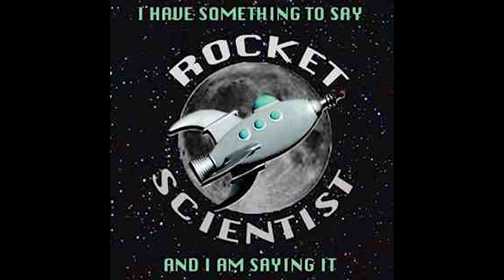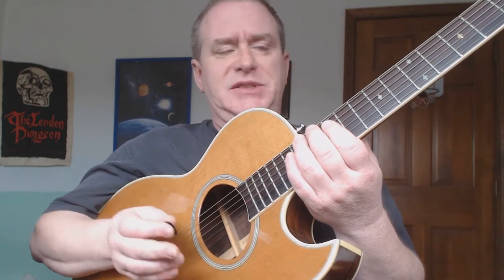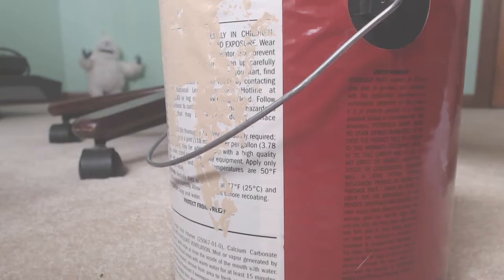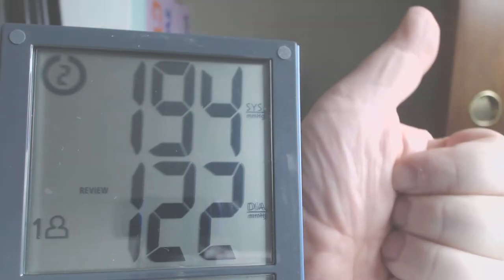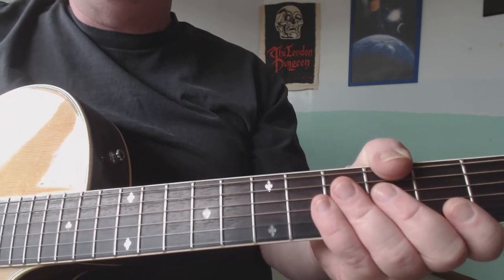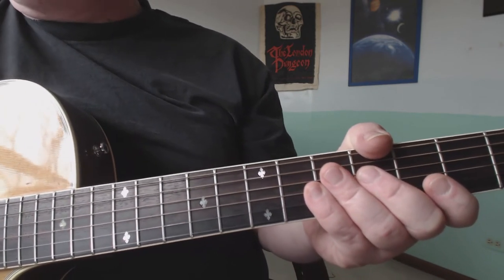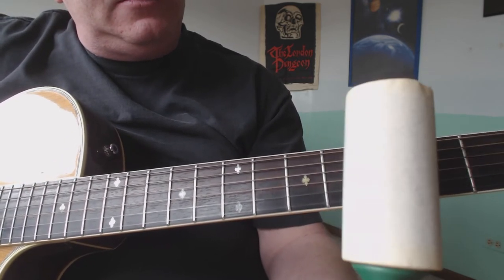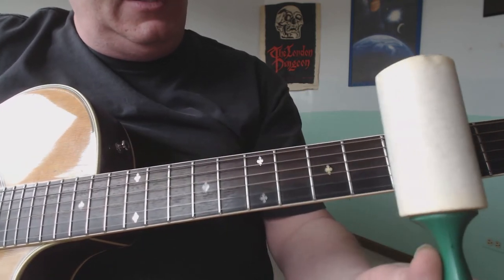How to play The Traffic Song - Rocket Scientist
Play guitar in 5 minutes!! It's that easy!!

From the album 'I Have Something to Say And I Am Saying It"